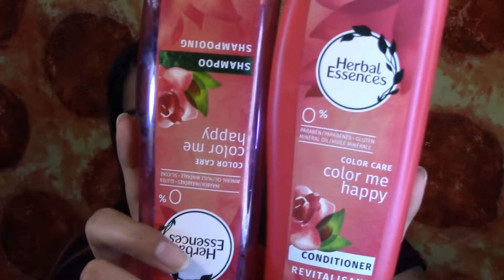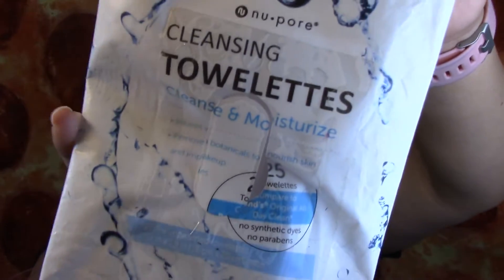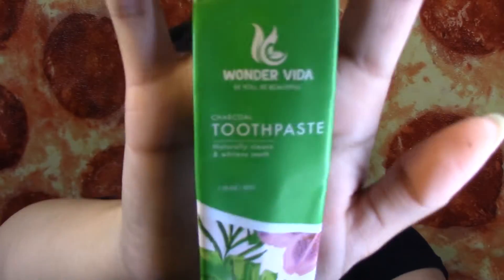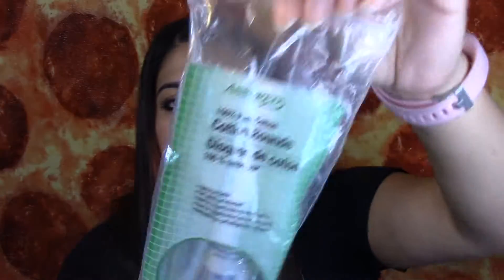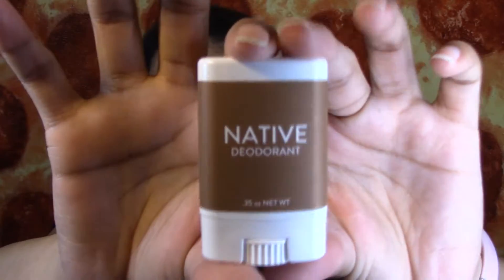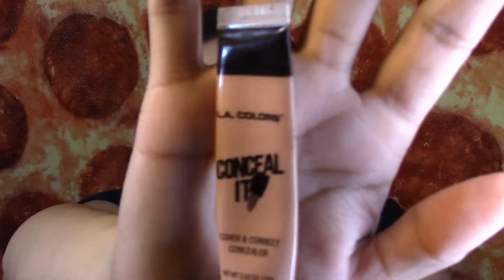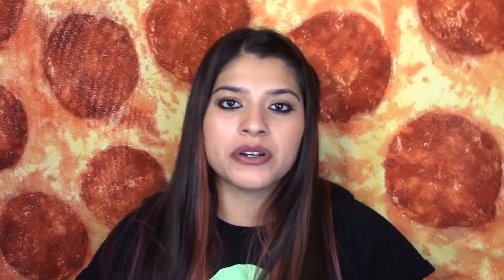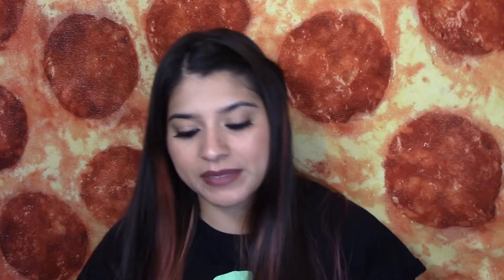Empties (August-September 2019) | Welcome to my Trash